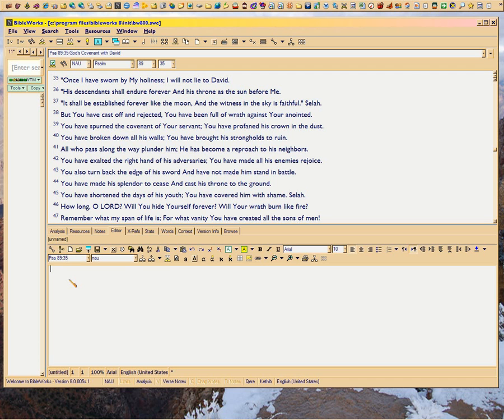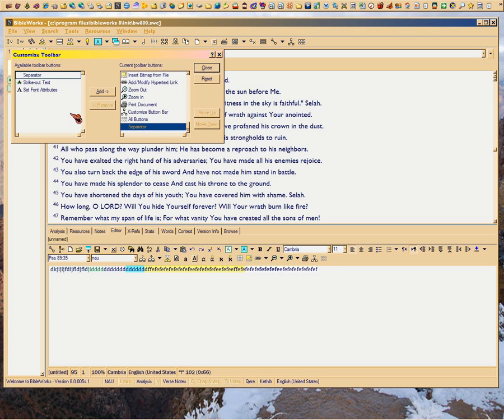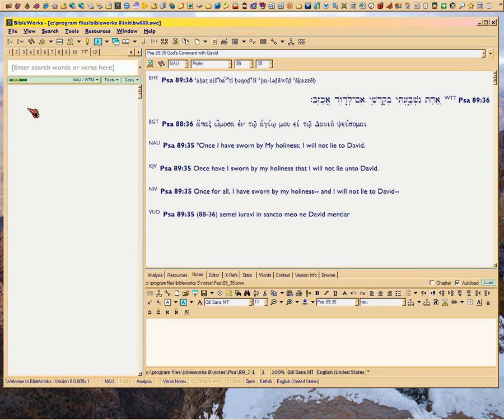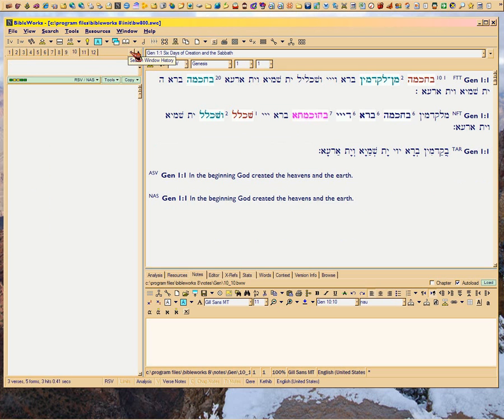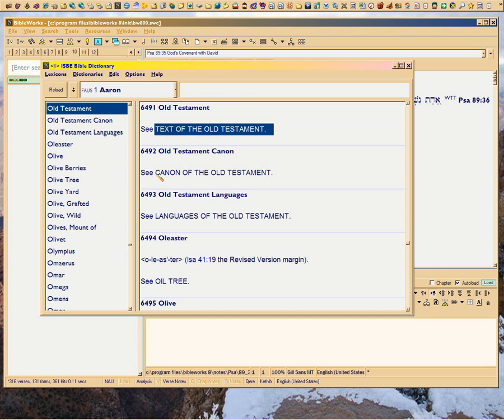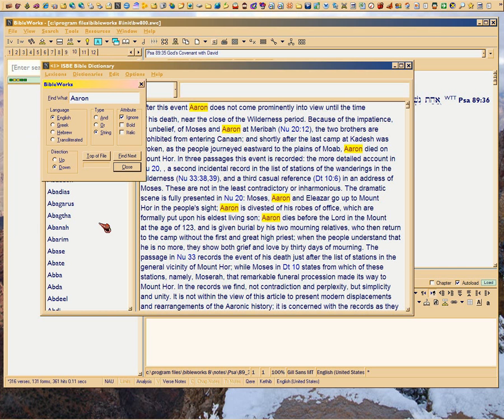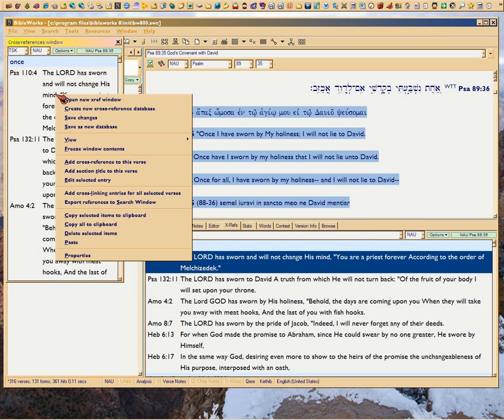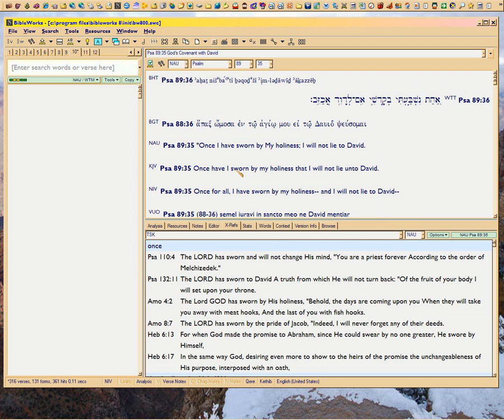3b BW BibleWorks Main Window Buttons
Watch in HD, fullscreen.  Video begins coverage on what the Main Window buttons do, how to configure their order, and select certain buttons but not others.  If you've ever done this for Word software, it's the same idea.  The rest of Episode 3 will be on these buttons, to the extent I can show their function without my video recording, crashing.  Key conflict between version 8 of BW and my AutoScreenrecorder makes it a hassle to explain, record, and watch.  Sorry.  There is no ability to defeat BW's hogging the mouse hooks, even though the option alleging to disable them, is in Startup Options Flag.